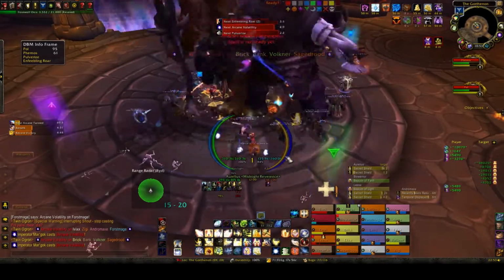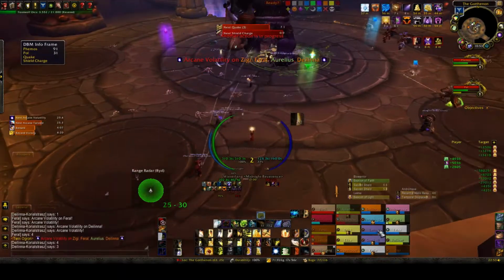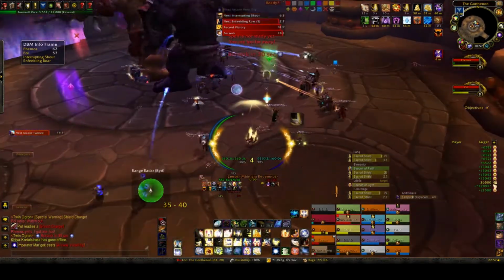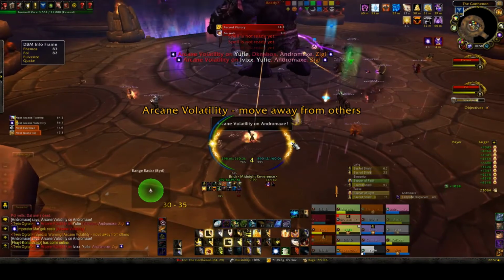Healing Guide: Mythic Twin Ogron by Andromaxe (holy paladin)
Some tips:
1.  This fight is about coordination... Make sure you have people designated for call-outs for various abilities.  Make sure people know where to go (move in, move out, to that marker, etc.)
2.  Use some heal CDs during Quake.  It's raid-wide damage can be pretty painful, especially if something else is going on too (Ex:  Pulverize or Whirlwind before).
3.  As a paladin, I recommend Holy Prism & Unbreakable Spirit talents for this fight.